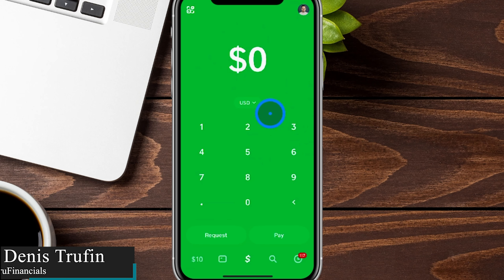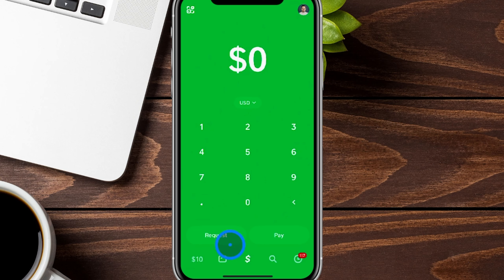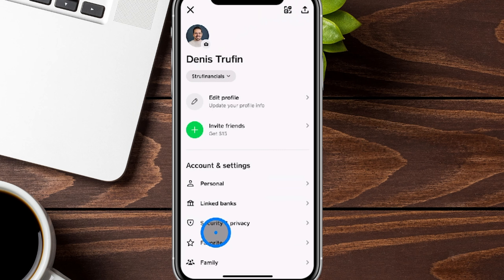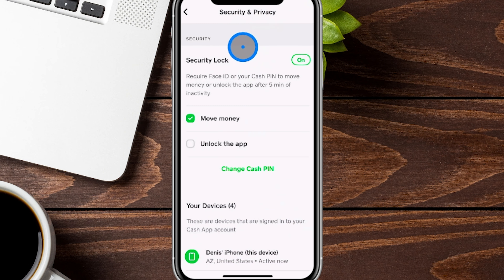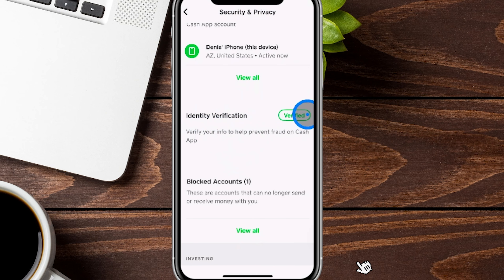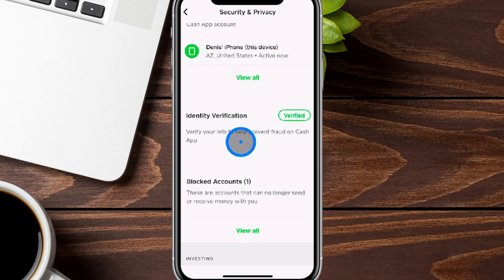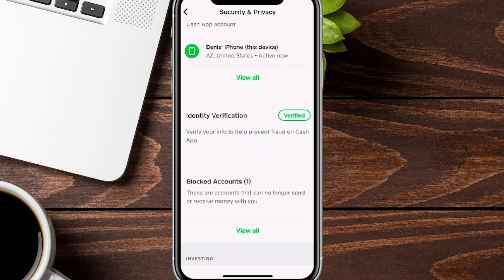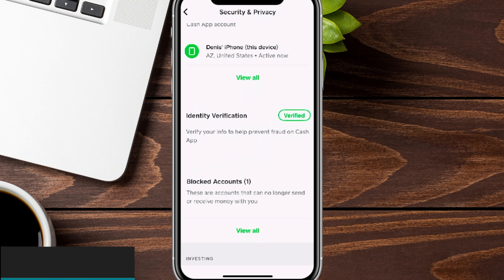How to Verify Cash App Account